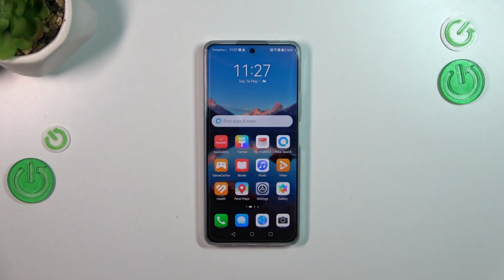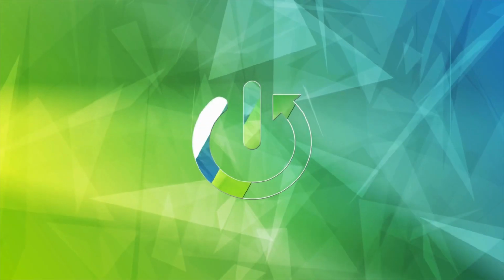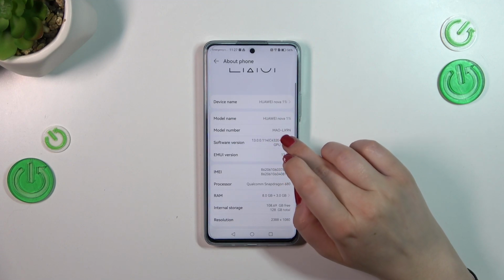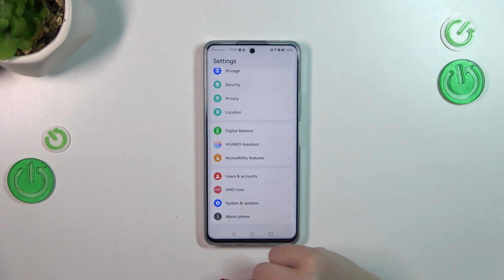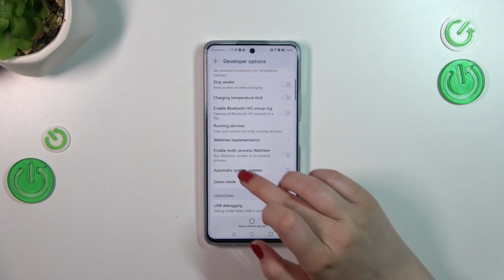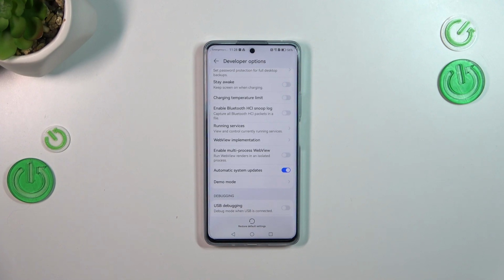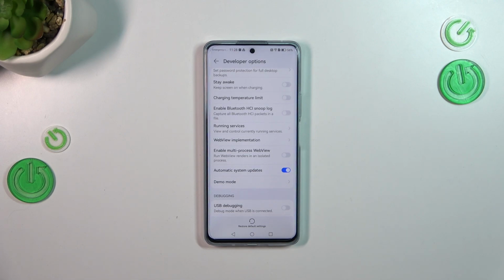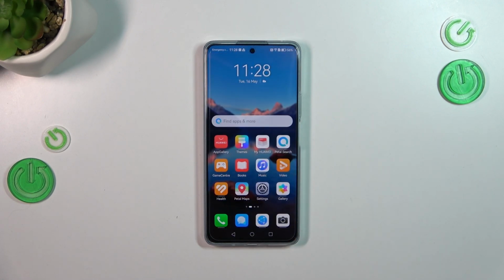How to Activate Auto System Updates on HUAWEI Nova 11i?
In this tutorial video, you will learn how to enable automatic system updates on your HUAWEI Nova 11i device. Keeping your phone's software up to date is crucial for optimal performance, security, and access to new features. By following the easy steps demonstrated in this video, you'll be able to activate the auto system update feature, ensuring that your HUAWEI Nova 11i receives the latest software updates automatically.

How to enable auto system updates on HUAWEI Nova 11i?
How can I set up auto system updates on HUAWEI Nova 11i?